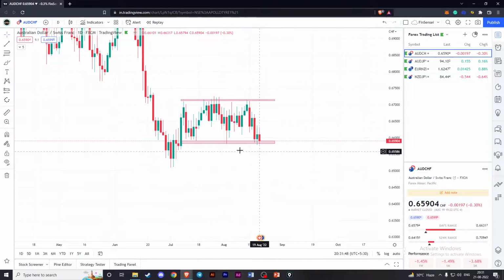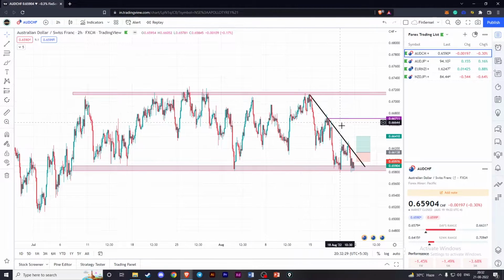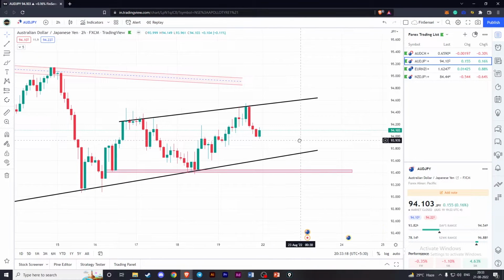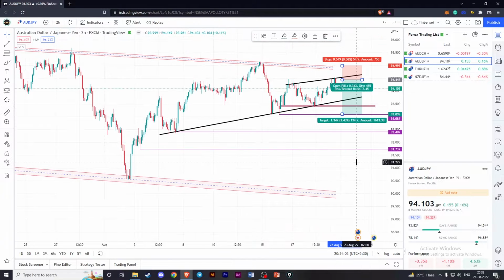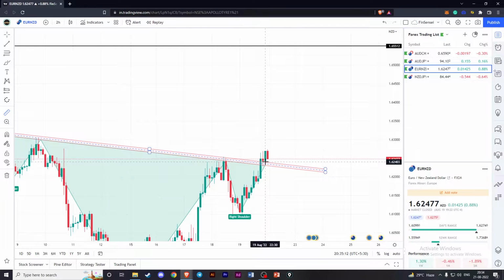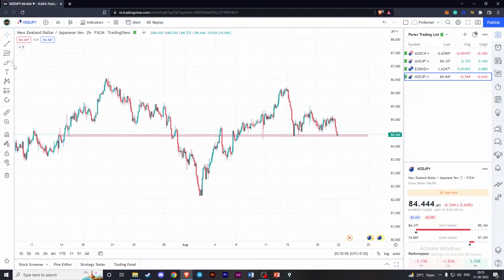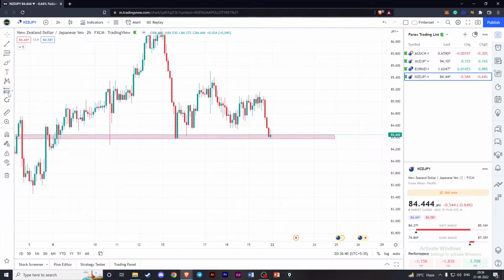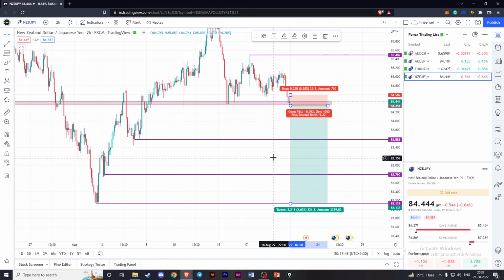Forex Analysis 22 August | Profitable Setups | Technical Analysis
Trading in Forex is risky and traders should perform their own analysis before getting into any trades.
We hold no responsibility for any profits or losses made by viewers on the basis of our content.